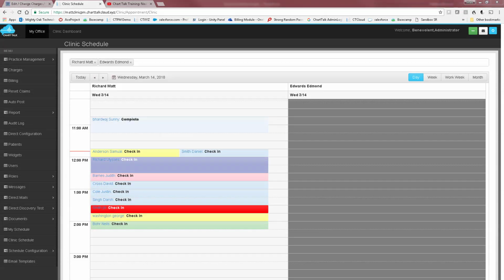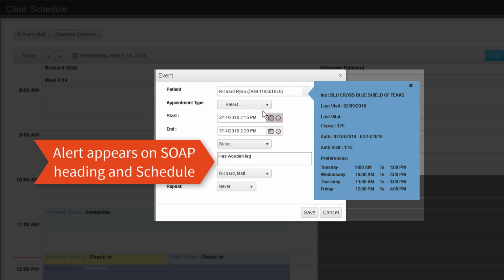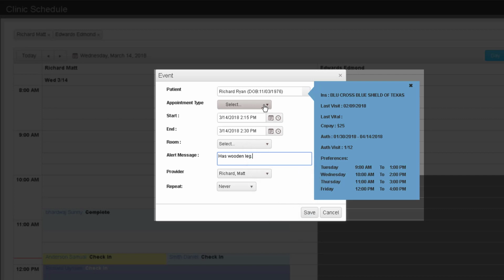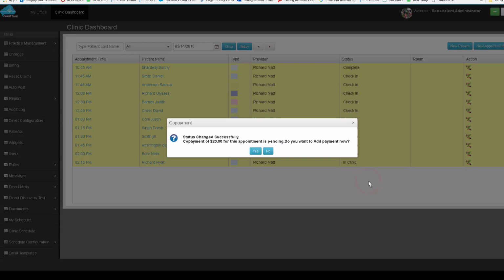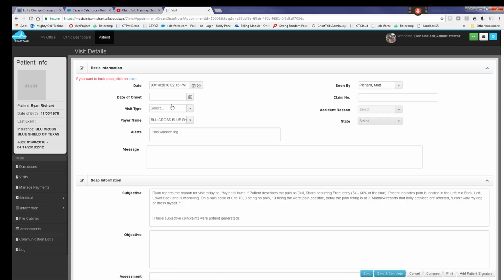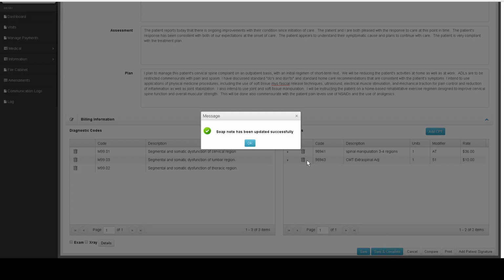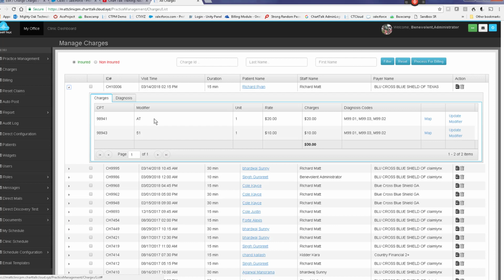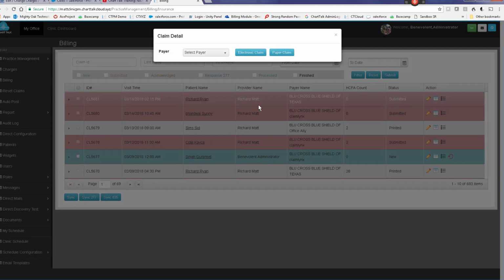Chart Talk Coach's Corner: Chart Talk Start to Finish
Here we go over the workflow in Chart Talk, from creating an appointment using the schedule to submitting and printing medical claims. We touch on documenting a chiropractic patient encounter using speech recognition and checking a patient in.